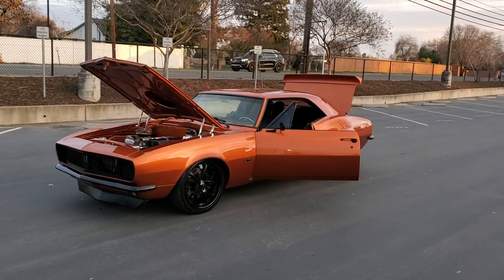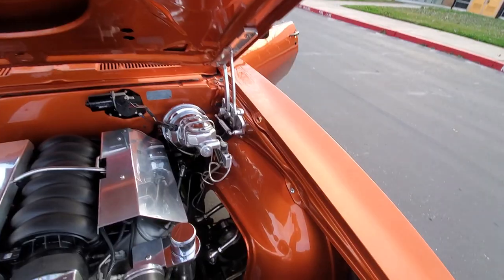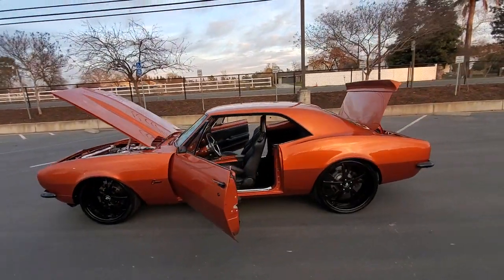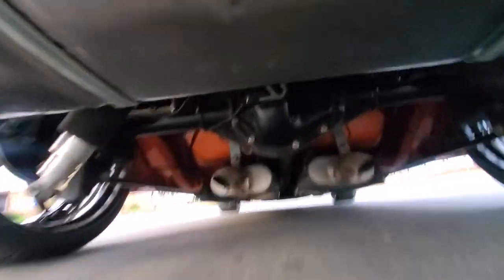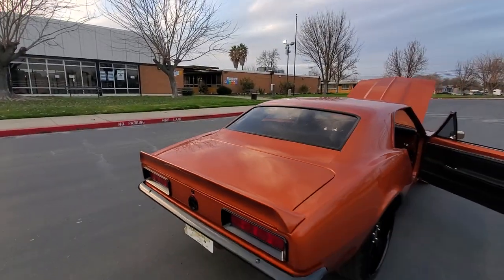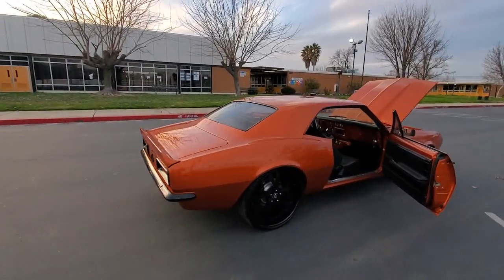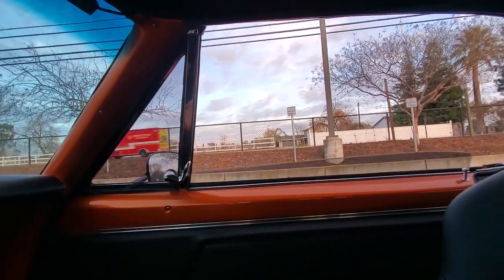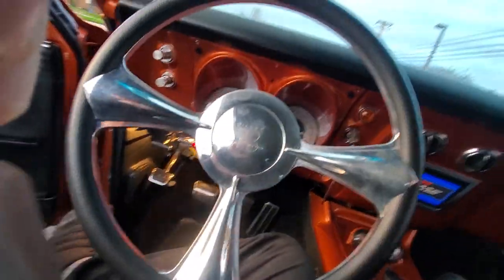sold 1967 PROTOURING RS CAMARO. . VICTORY LAP CLASSIC ON INSTAGRAM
Hi I have a 1967 protouring rs Camaro that had a gorgeous frame off restoration. they were very meticulously when they restored it. the paint looks amazing top to bottom. the car runs and drives great also.

- CRATE LS2 MOTOR WITH ABOUT 450HP WITH FULL BILLET SURPENTINE SET UP.
- TKO 600 5 SPEED.
- STRANGE DANA REAREND.
- CHASSIS WORKS FRONT SUBFRAME WITH RACK AND Pinon POWER steering tubular upper and lower a arms with sub frame connectors.
- RIDE TECH AIR RIDE SUSPENSION
- RIDE TECH 4 LINK REAR.
- BAER 4 WHEEL POWER DISC BRAKES.
- BIG ALUMINUM RADIATOR WITH DUEL ELTRICK FANS.
- VINTAGE AC, HEATER AND DEFROSTER.
- TANKS INK TANK WITH WALBRO FUEL PUMP.
- STAGGERED  Forgiato 3 PIECE RIMS WITH 22S ON THE REAR AND 19S ON THE FRONT.
- DIGITAL DAKOTA GAUGES.
- TILT WHEEL
- POWER WINDOWS.
- CUSTOM INTERIOR.
- FULL SOUND SYSTEM WITH PIONEER DVD HEAD  UNIT, JL AUDIO SUB, WITH 4 MIDS AND HIGHS WITH A 5 CHANNEL AMP.
- Detroit speed rs head light kit.
- LED head lights.

if you need a classic car loan I know a good company.

chevelle nova c10 belair blazer k10 impala nomad fastback gto chevy cheverolet bel air c corvette monticarlo elcamino cutlass ss rsss copo yenko protouring pro street old school muscle car Ls1 Ls2 Ls3 Ls6 Ls7 Ls9 LSA Lt1 Lt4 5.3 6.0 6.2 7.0 supercharged procharged turbocharged. 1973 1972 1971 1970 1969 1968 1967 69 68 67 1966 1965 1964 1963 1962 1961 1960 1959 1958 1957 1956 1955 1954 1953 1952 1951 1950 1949